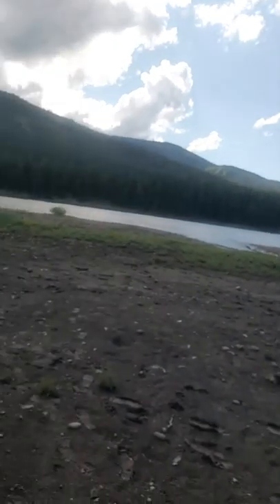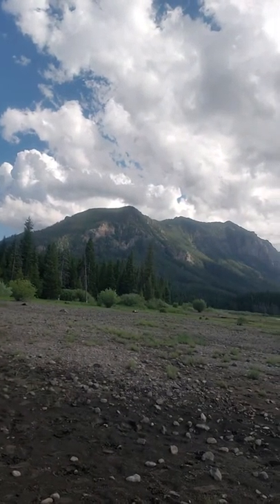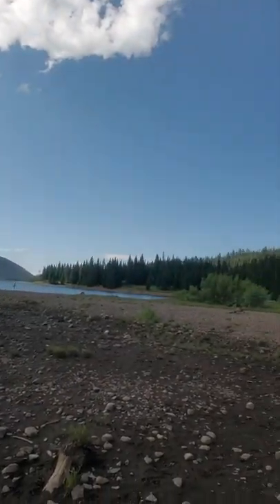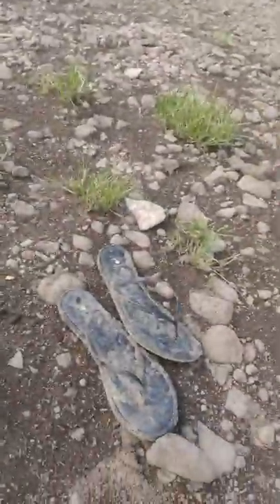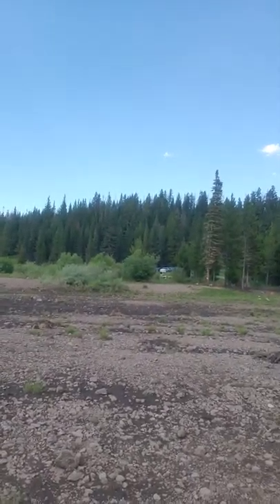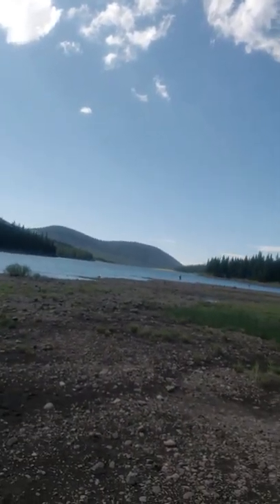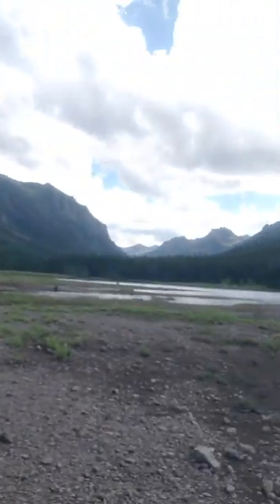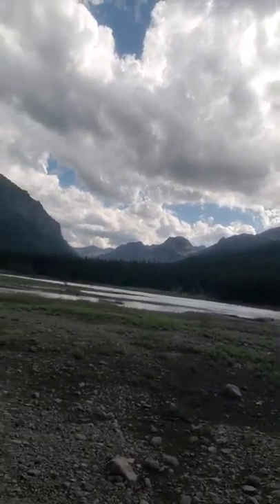September's Adventure Plein Air Oil Painting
Beautiful Montana Evening 🤩